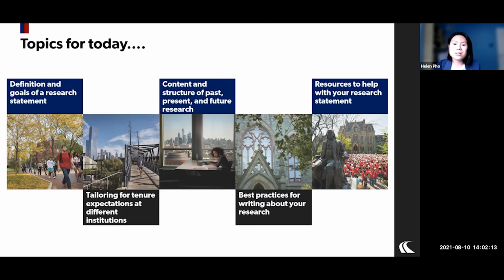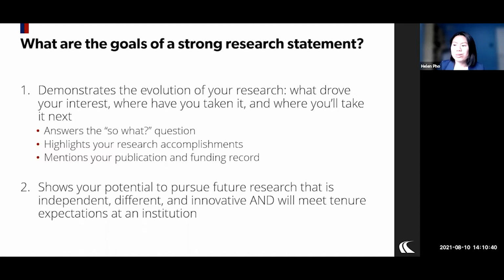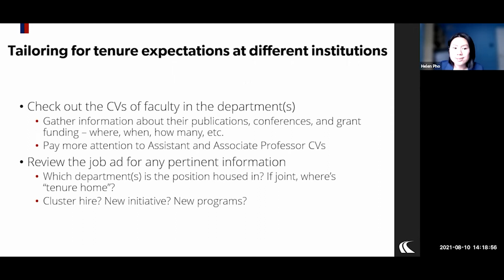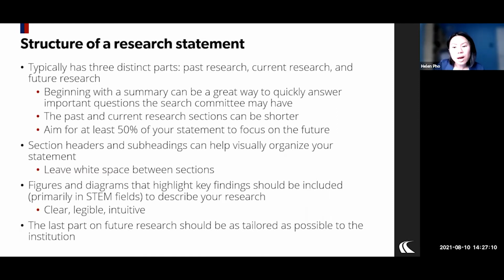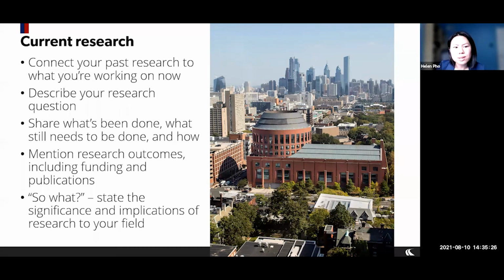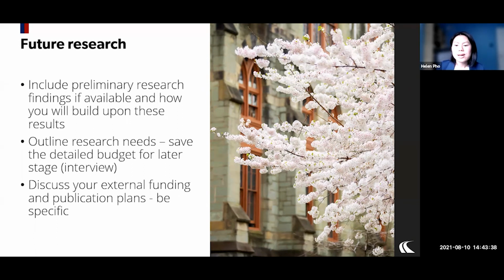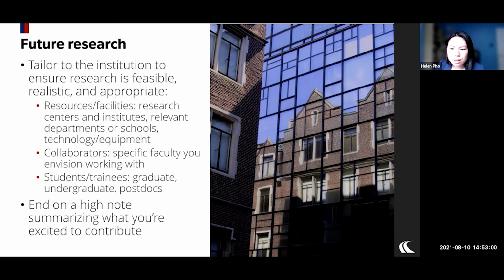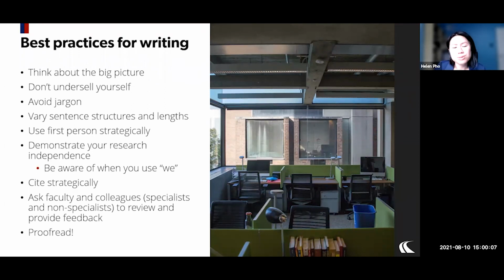Faculty Job Search Prep Camp - Writing your Research Statement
What do you need to include in a research statement? How do you begin writing one? How much of it should focus on the past vs. the future? This video will address these questions and many more. We will discuss the goals of a research statement, ideas for how to structure it, and identify ways that you can demonstrate your research fit for different institutions.